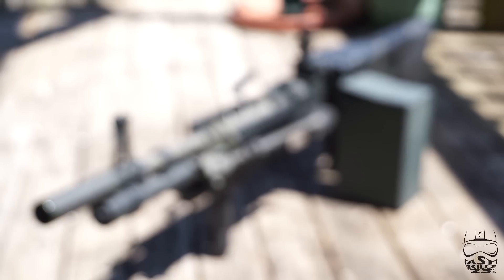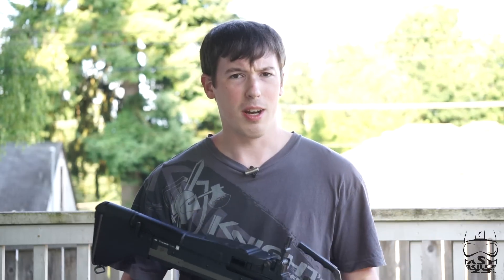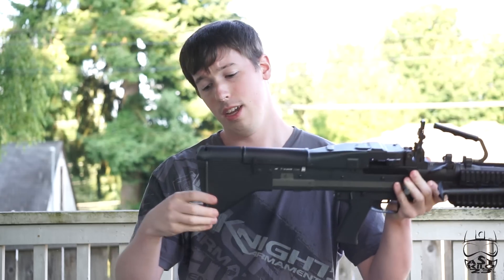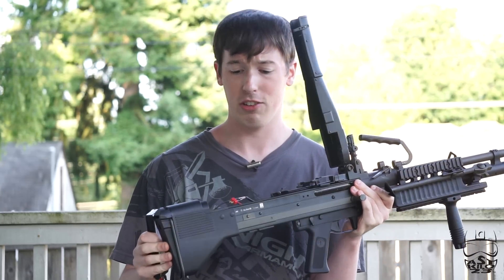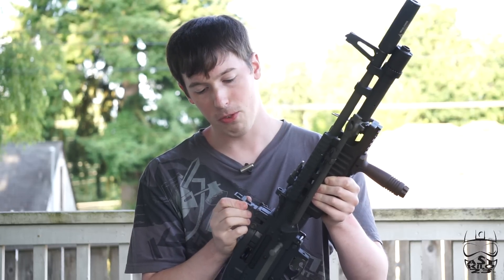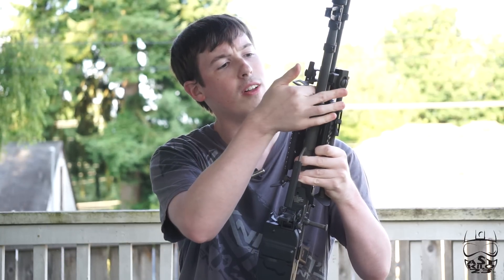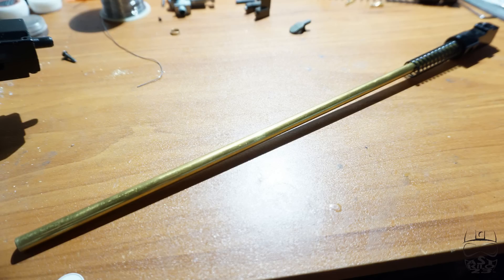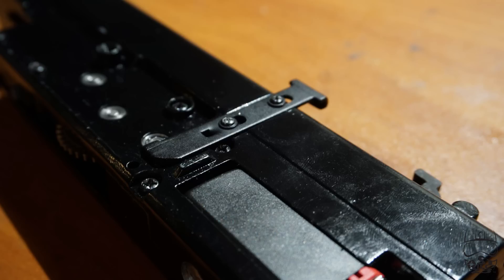ASG M60E4 (MK43) Airsoft Gun Review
Recently won an ASG M60E4 in a contest from FoxAirsoft.com!

Very fun gun, and pretty unique. Watch and see why!